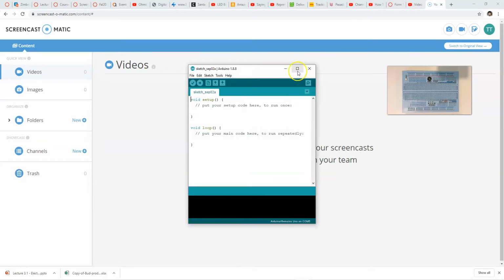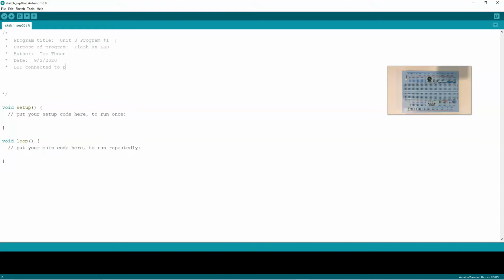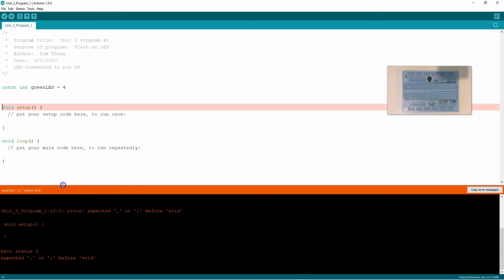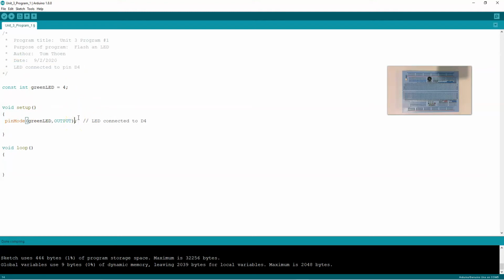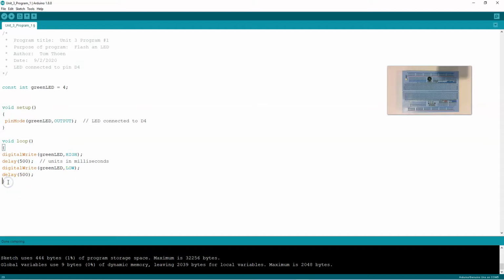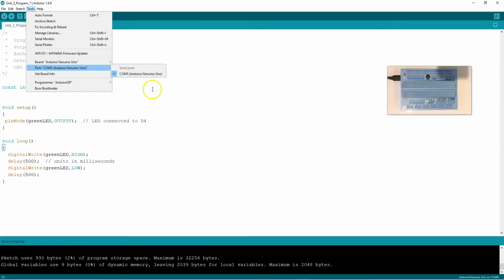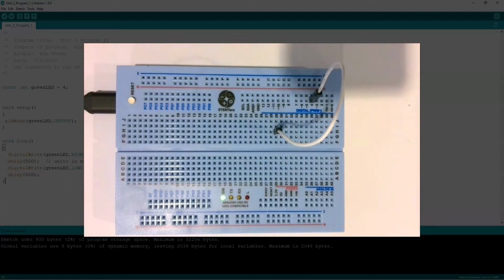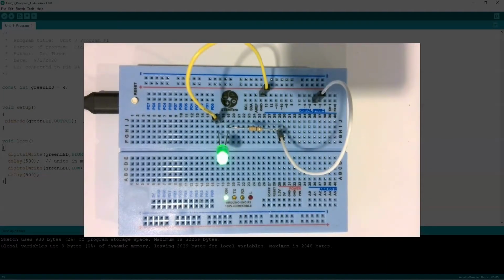Unit 3: Stemtera Intro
This video is a brief introduction to using a Stemtera board the first time.